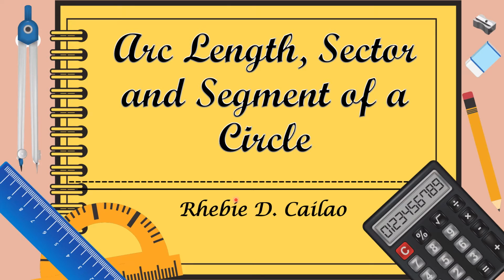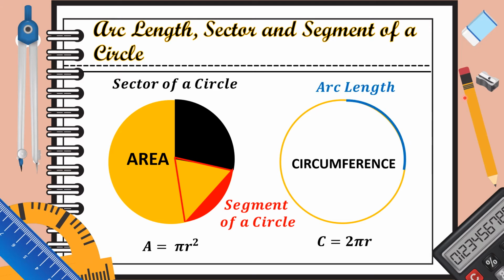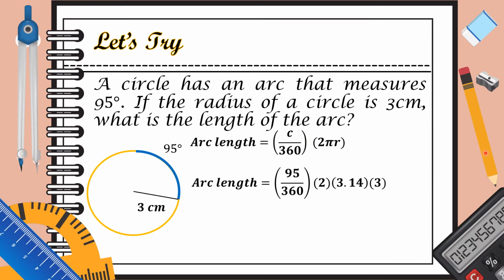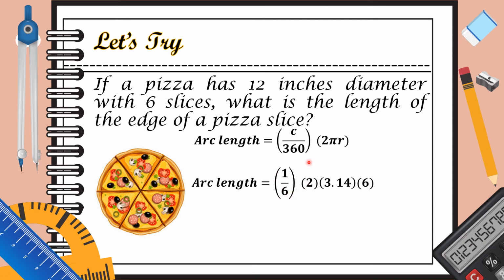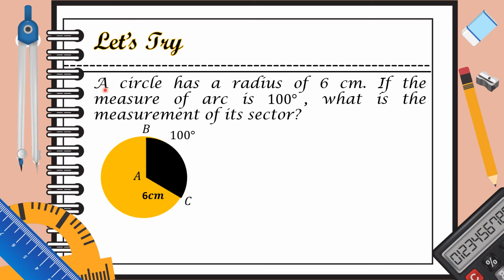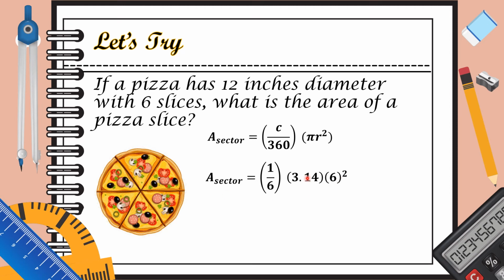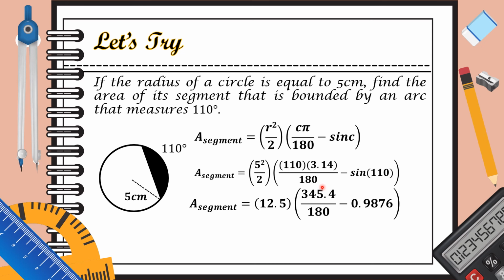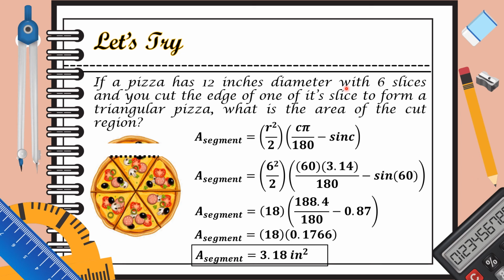26 Arc Length, Sector and Segment of the Circle